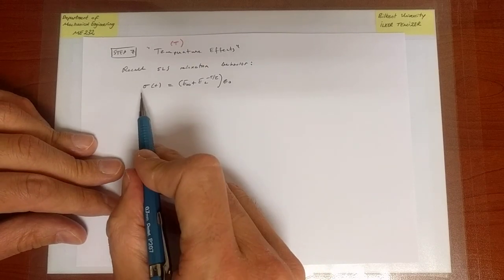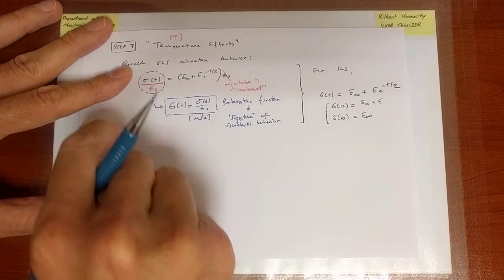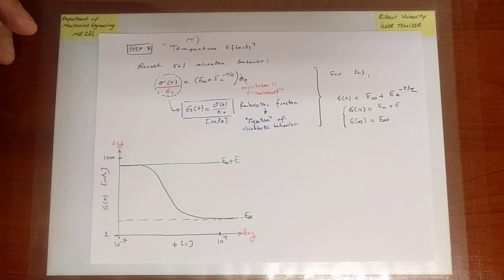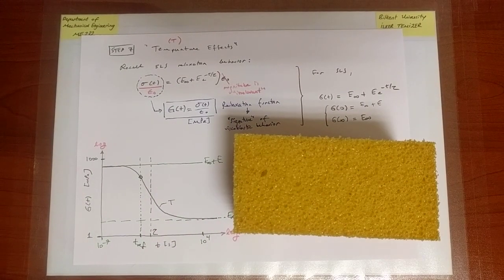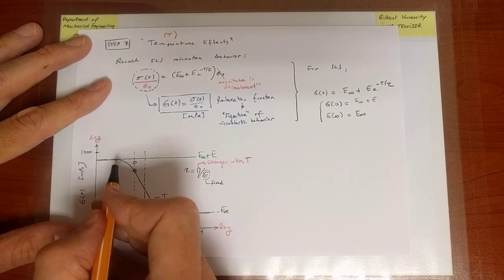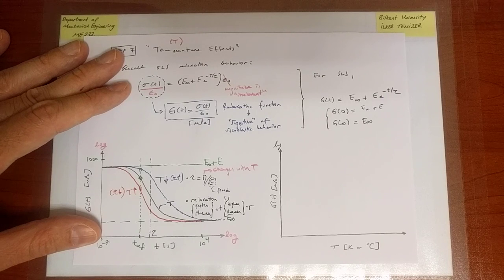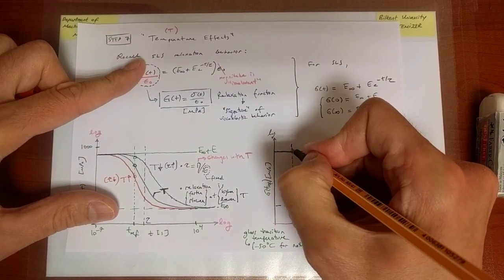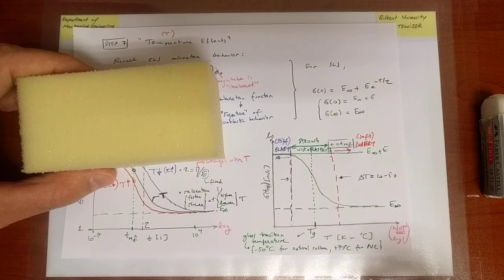Viscoelasticity (Part 8)